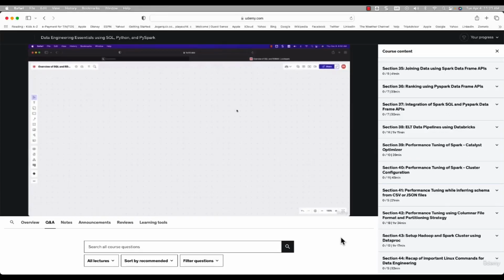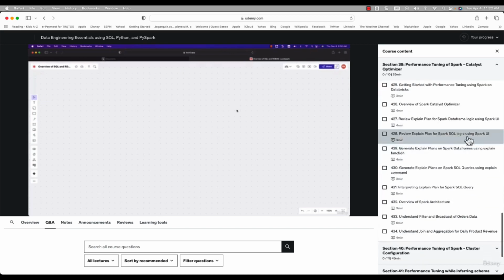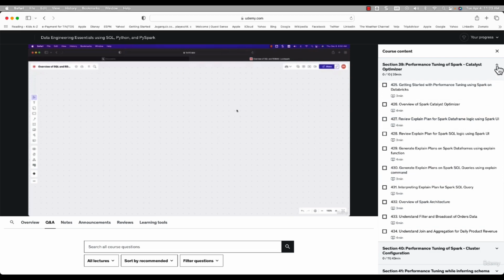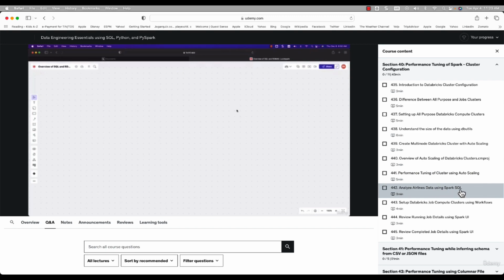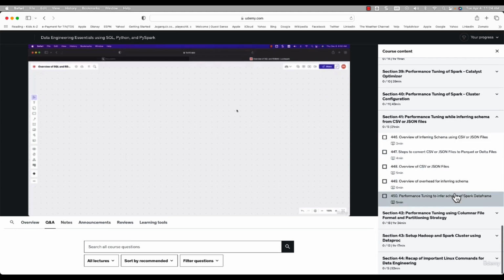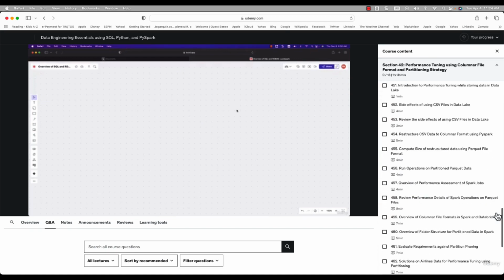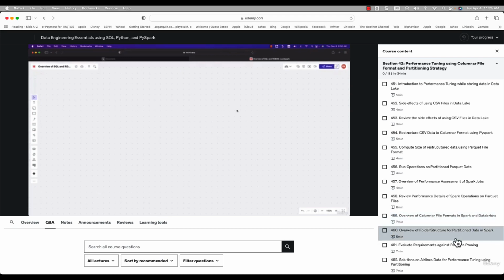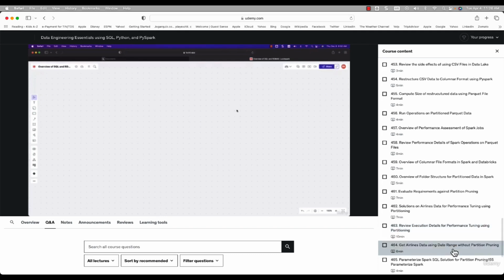10-010 Overview of Performance Tuning of Spark covered in the course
Introduction to Data Engineering Essentials using SQL, Python, and PySpark